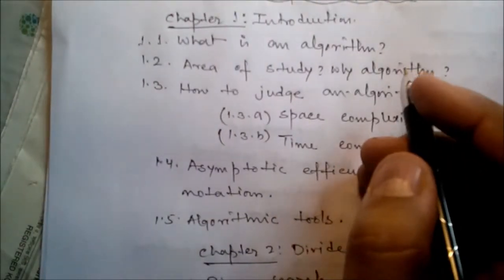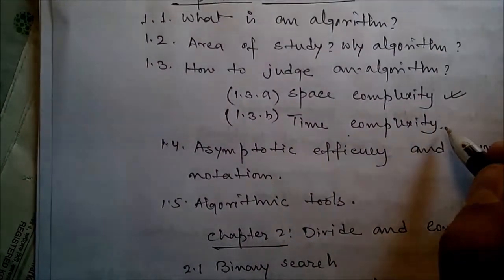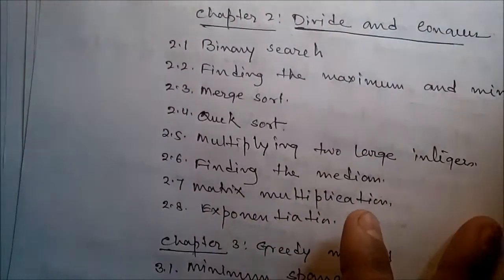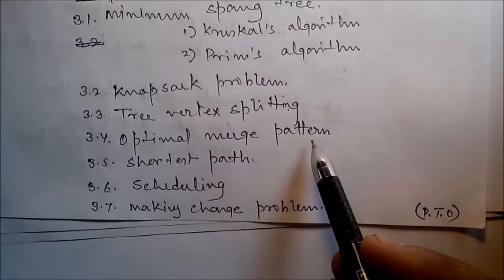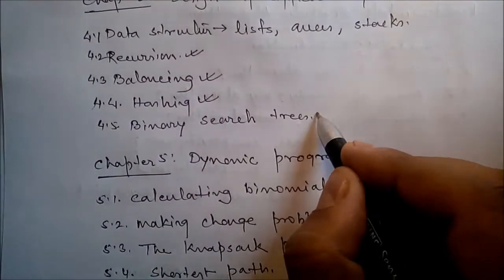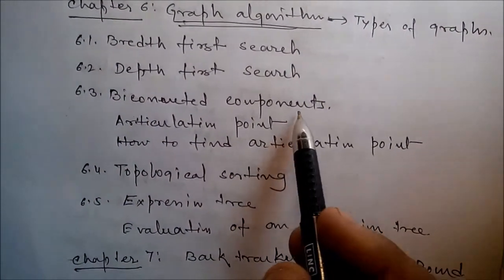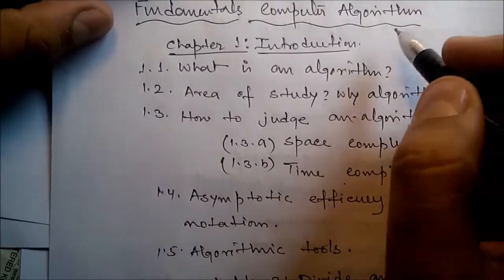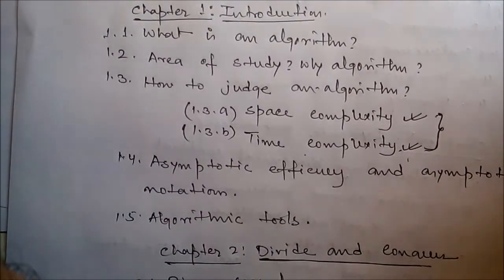[Algo 1] Computer Algorithm. Topics to discuss in this playlist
Introduction to computer algorithm. The topics I discussed in this playlist.